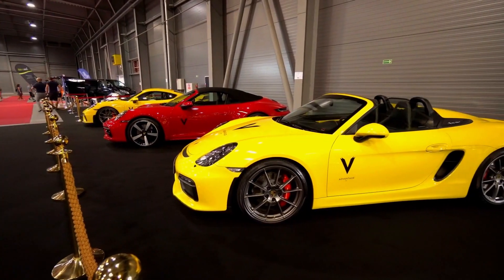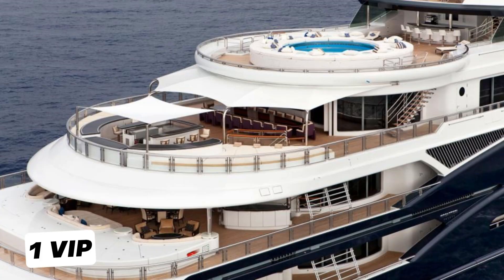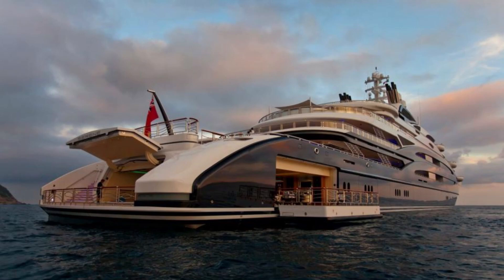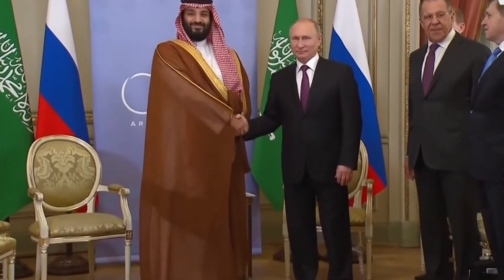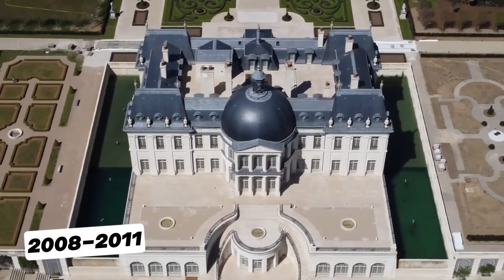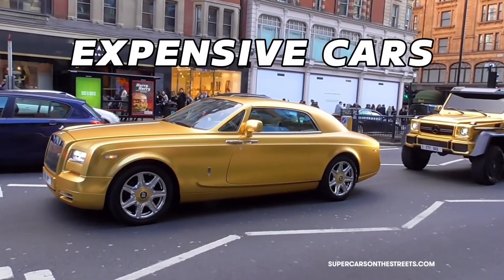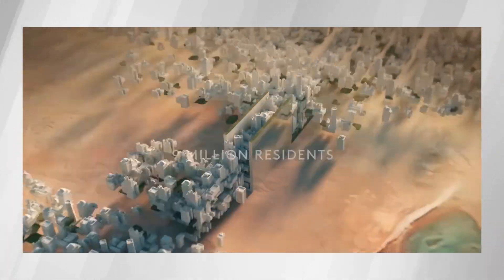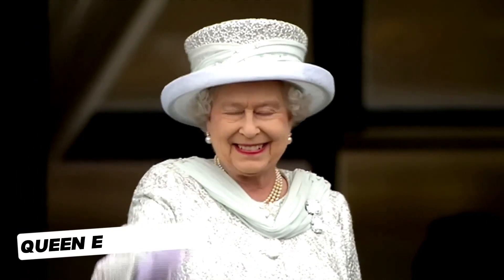How Saudi Prince Muhammad Bin Salman Spends his Billions | MBS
How Saudi Prince Muhammad Bin Salman Spends his Billions | MBS | Luxury Master

Discover the lavish lifestyle of Saudi Prince Muhammad Bin Salman as we delve into how he spends his billions. Explore his extravagant purchases, philanthropic endeavors, and more in this intriguing video."
Muhammad bin Salman Gold plated Plane , Gold plated cars and Luxury house and Salvator Mundi the most expensive Painting..How Saudi Prince Spend his Trillion fortune

how much the Saudi Royal Family owns. 1.7 trillion dollars definitely can't be categorized as insignificant. Compared to these numbers, Crown Prince Mohammed's 4 billion dollars sounds like a drop in the ocean. However, the life of the Saudi Arabia ruler-to-be paints a different picture. One of opulence, luxury, and extravagance, along with some minor brutalities, freedom of speech suppressions, and other human rights violations. For now, however, let's focus on the former and leave the UN and Interpol to take care of the latter. Here is how Crown Prince Mohammed bin Salman, better known as MBS, spends his billions.